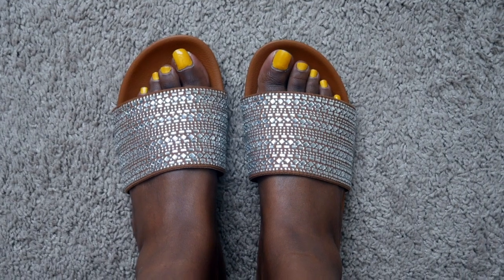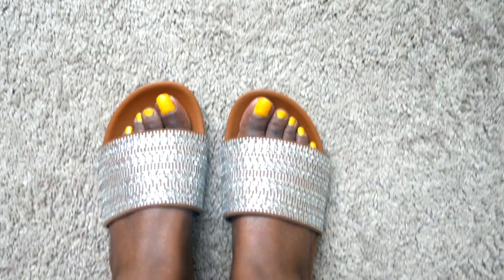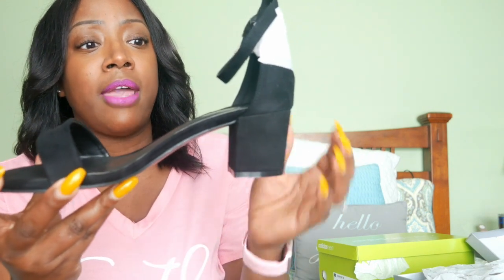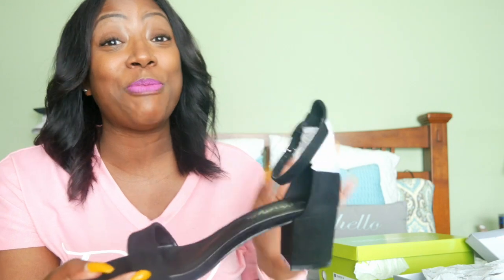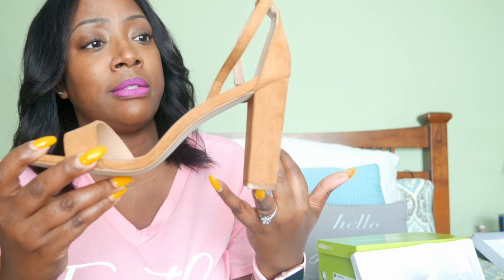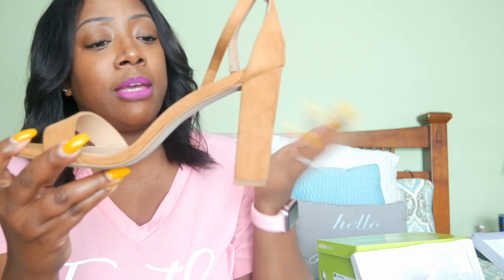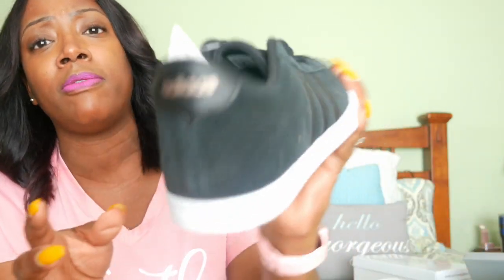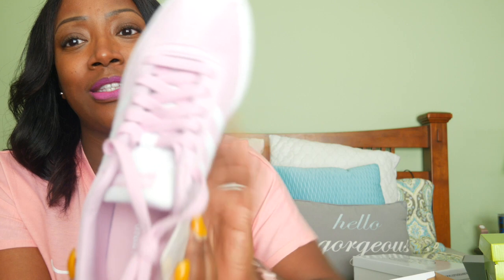SUMMER SHOE HAUL | STEVE MADDEN, ADIDAS, MODA | MissFeMarie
Camel Block Heel Sandal:

Steve Madden Sandal:

Adidas Sneakers:

---MissFeMarie

I would LOVE to have you a part of the FeMarie family

LET’S SOCIALIZE!